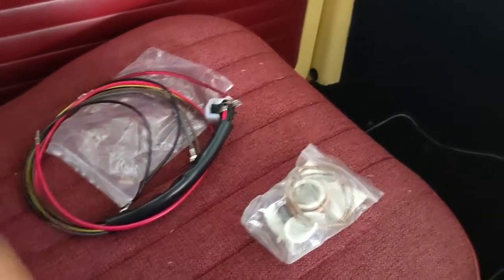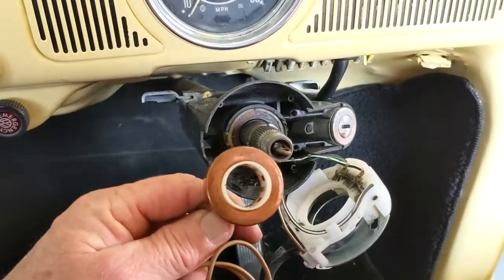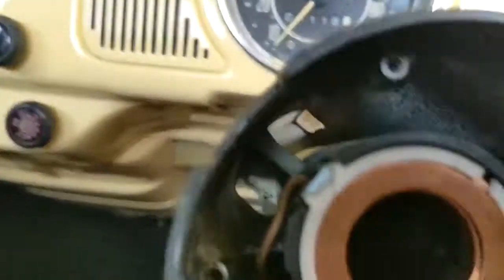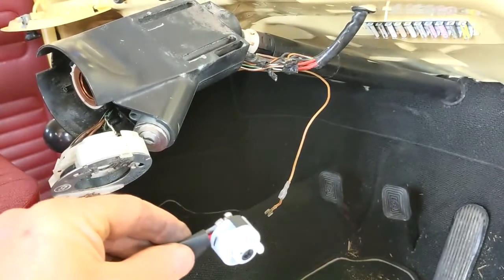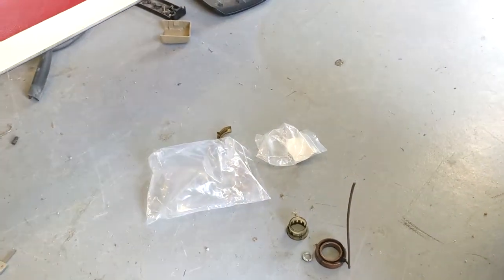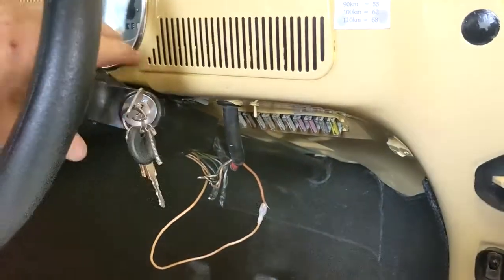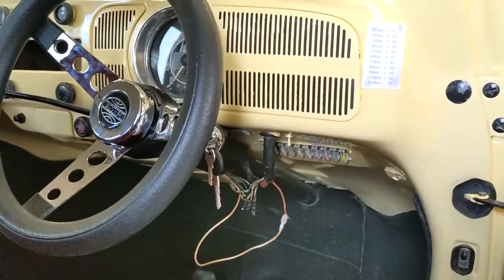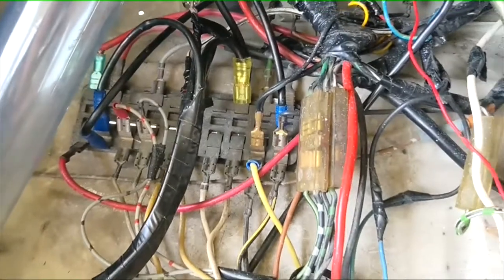KamicarzCreations - 1970 VW Beetle 03 - Horn and Ignition Problems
I have had ongoing electrical issues in Norman that i need to look at and repair. The big one is a starting issue that is intermitent in nature. some times it wont start and it seams to be related to the position of the key in the starting cycle of the barrel. I have looked at the earth leads and ignition leads to the starter and they seem ok.

The other issue is the horn coming on when the steering wheel is turned. I have now replaced the wire running down the steering column and the steering column top bearing where the horn earths to the column when the horn is pressed. It seems better but im not sure it is fixed.

Suggestions are welcom in the comments.